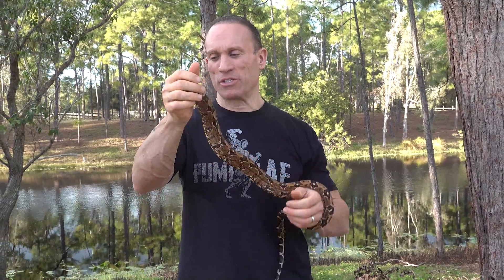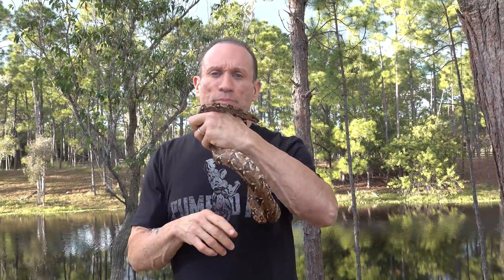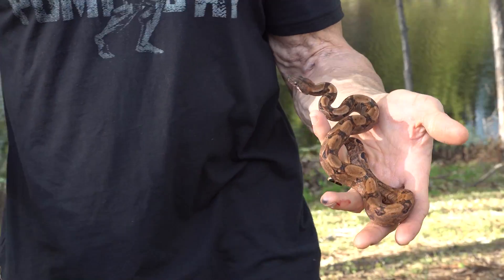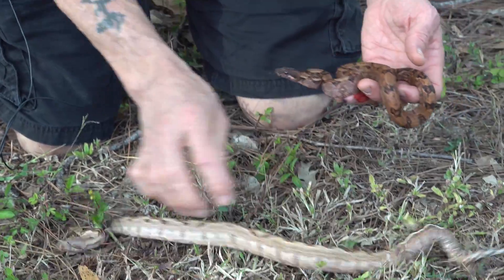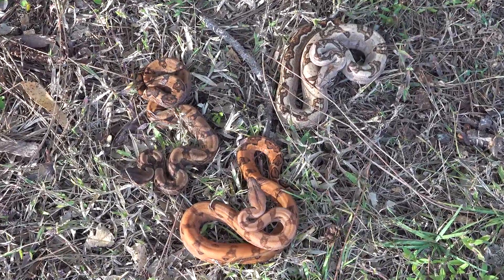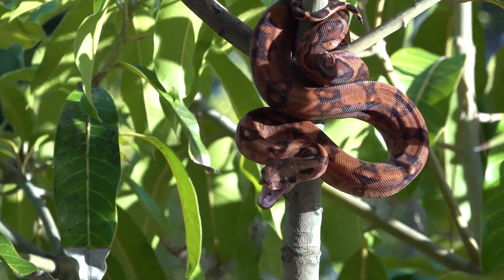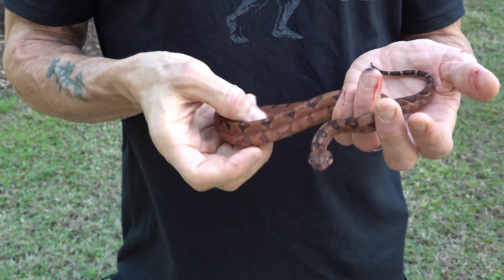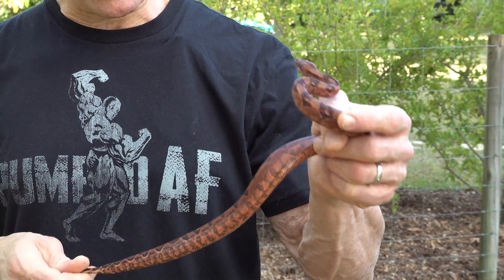BOAS OUTDOORS! LEOPARD BLOOD T+ LITTER UPDATE!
MUSCLE SERPENTS: Thursday December 28, 2020

LEOPARD BLOOD T+ Boa Litter Update
Boas in Nature!